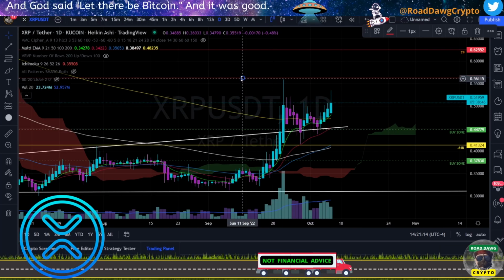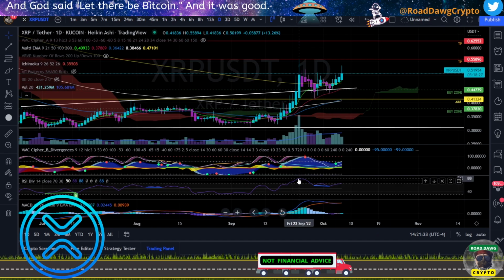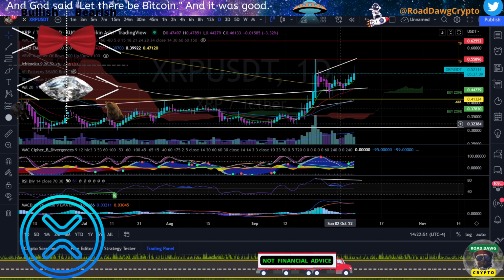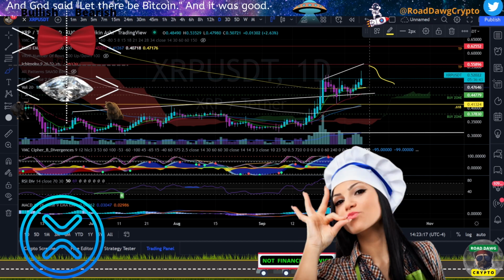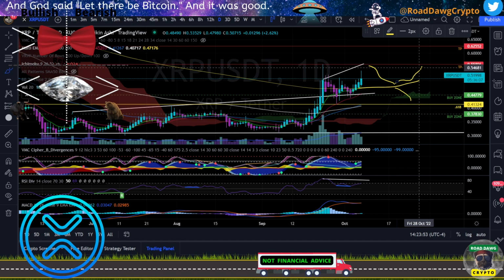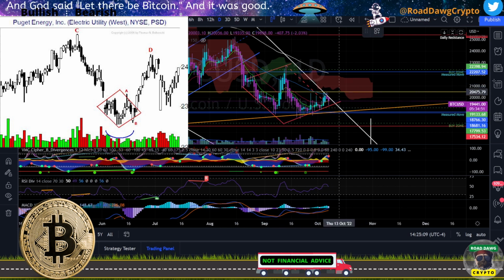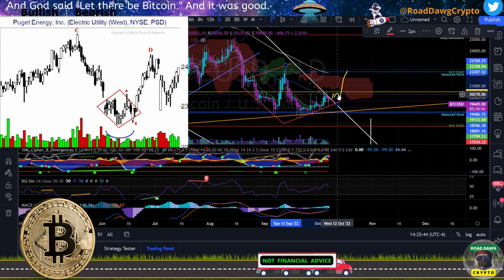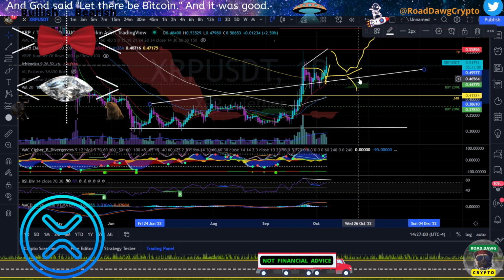XRP Possible Bearish Divergence Forming. How Ya Gonna Play It?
Although XRP is showing great strength in a bear market, the coming weekend price action from Bitcoin might have a strong influence in a temporary pullback for XRP.  Traders might want to consider taking profit and a investors might want to eye the potential prices it can pullback to.  Let's break down what the charts are saying so we won't be caught off guard.

0:00 Intro
0:20 Forming Bearish Divergence on XRP
1:15 XRP Take Profit Target
1:33 200 EMA is Good Buy Area if it Holds
2:14 BTC Diamond Bottom Pattern
3:23 XRP Possible Entry Targets for Longs